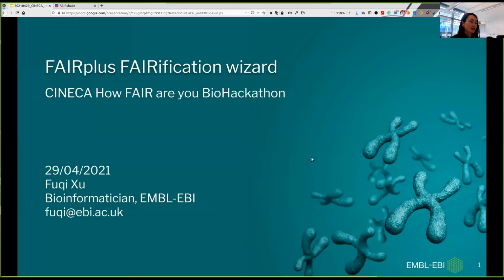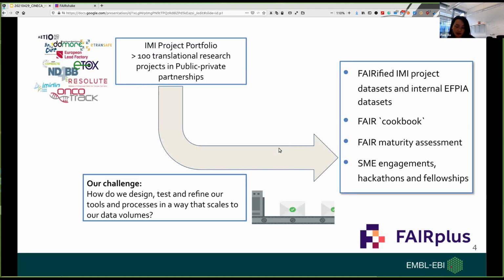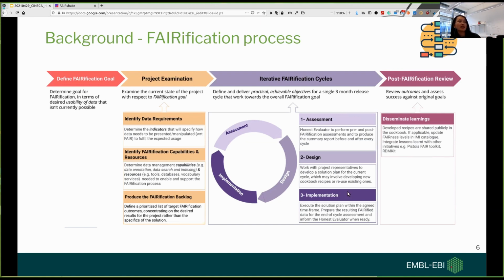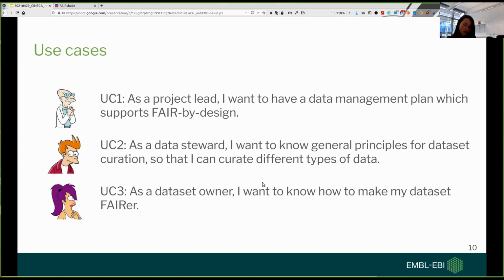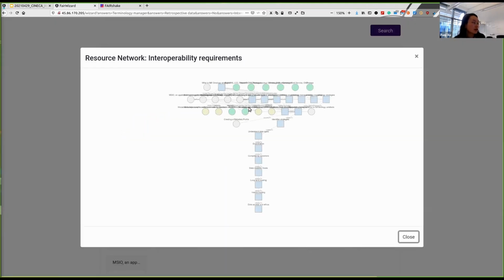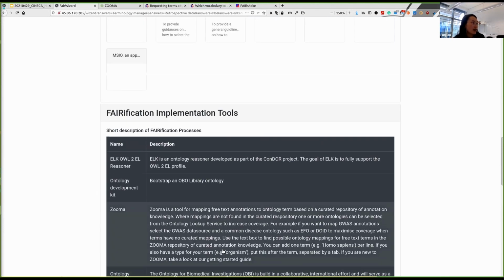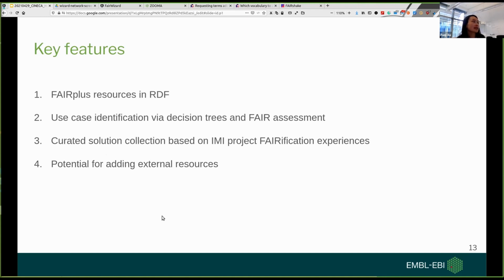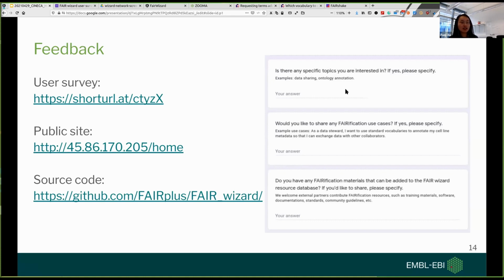FAIRplus FAIRification wizard by Fuqi Xu - How FAIR are you Hackathon - 29 April 2021.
The "How FAIR are you" webinar series and hackathon aimed to increase and facilitate the uptake of FAIR approaches into software, training materials, and cohort data for responsible and ethical data and resource sharing and implementation of federated applications for data analysis. The hackathon took place on 28 - 29 April 2021.
More information about the hackathon can be found on the CINECA project